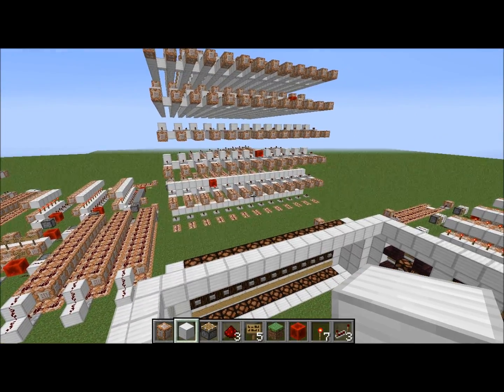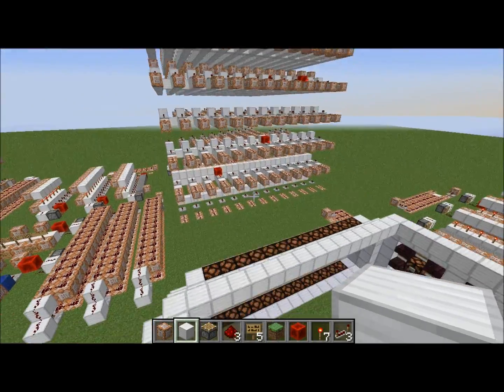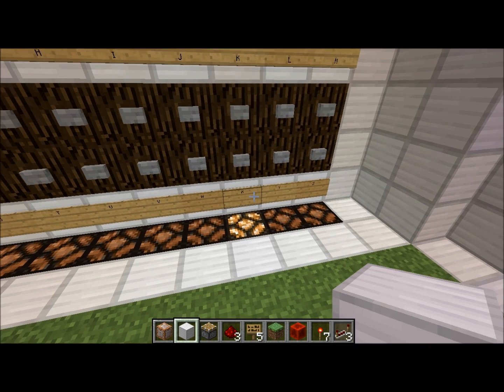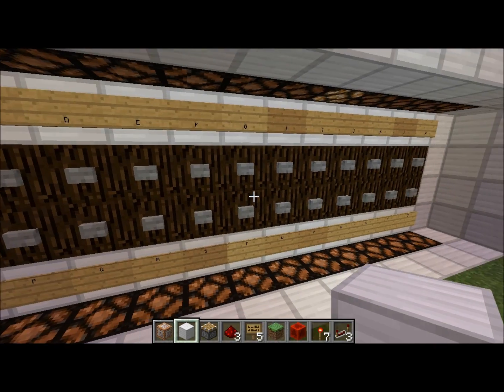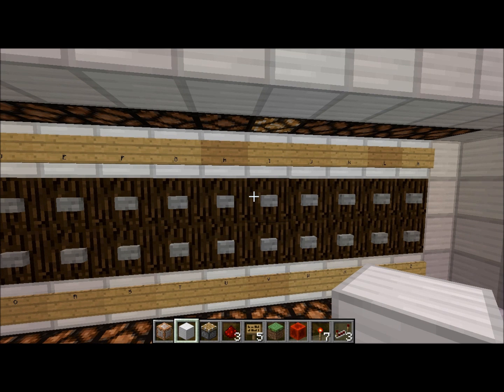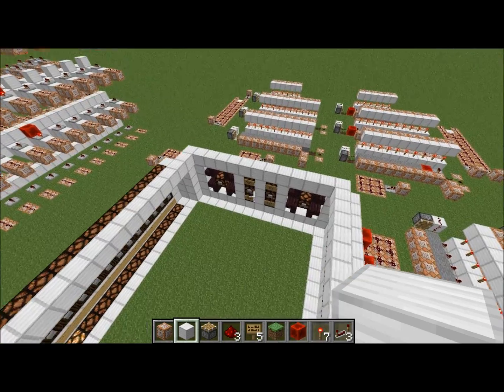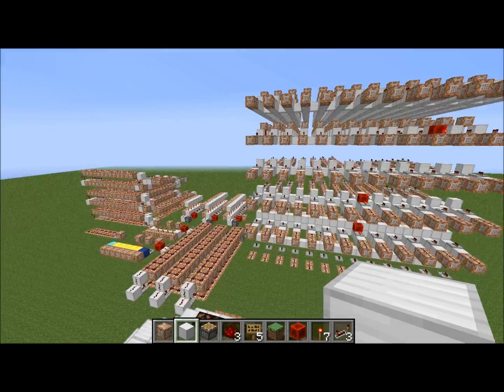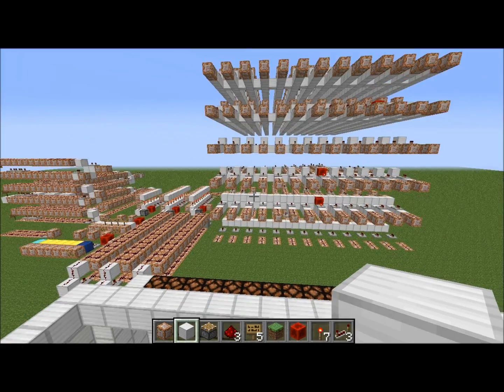The Enigma Machine, a minecraft invention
A fully functioning model of the German Enigma Machine in minecraft, it can be used to encrypt and decode messages. These messages cannot be deciphered using letter frequency techniques or any other technique used for substitution ciphers. The device is based on command-block counters, adders and switchboards, but a model that is build-able in survival is avaliable.